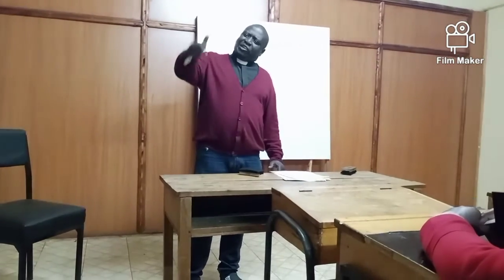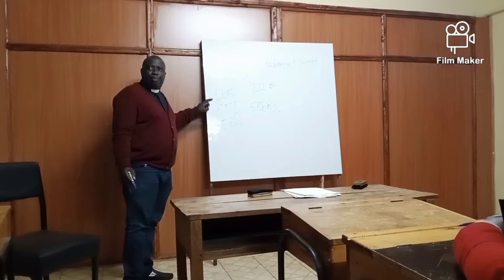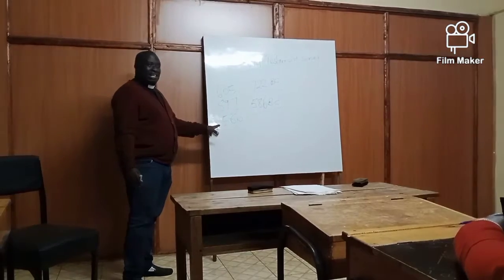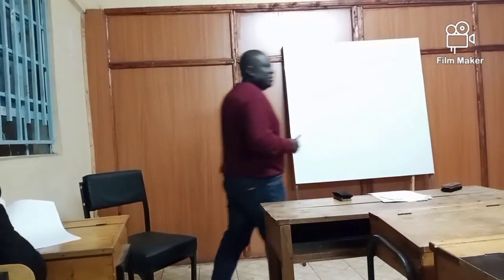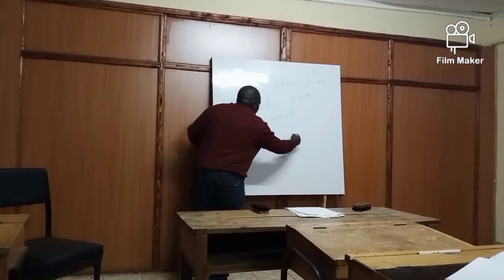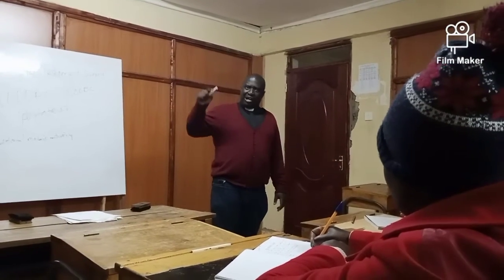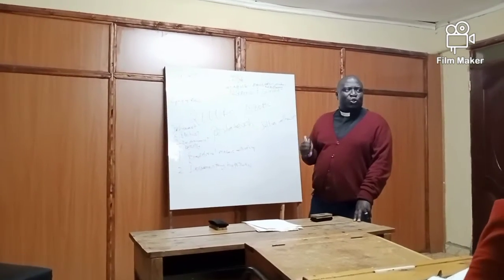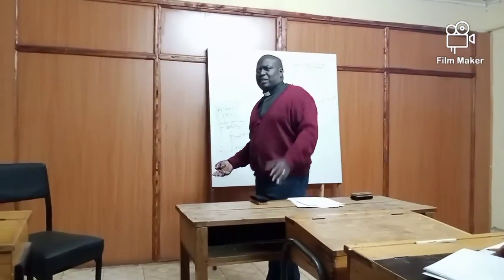A glimpse into the Old Testament